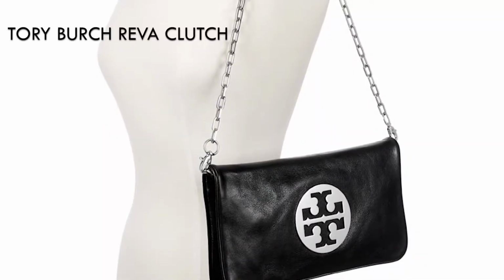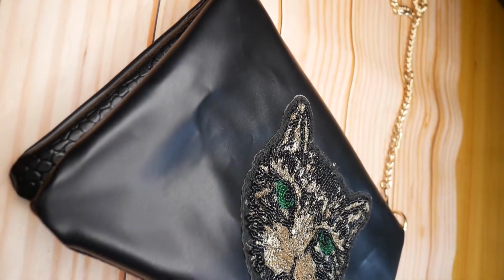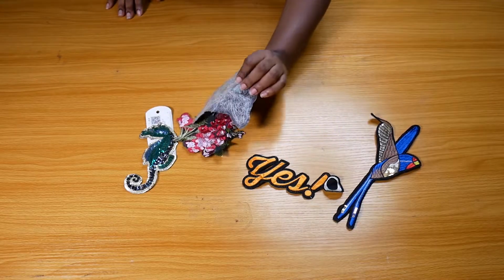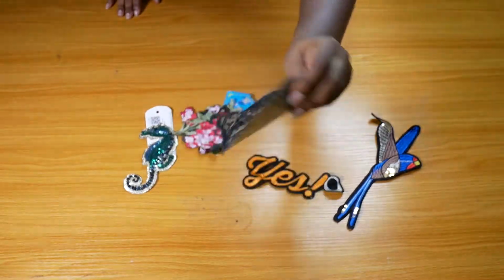Reversible clutch purse DIY tutorial | Faux Leather | Eris Atelier